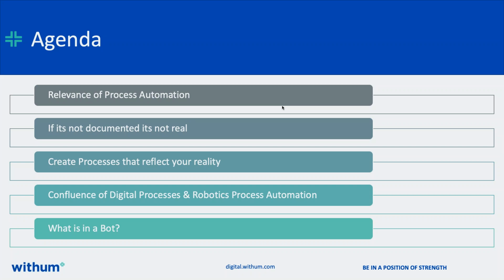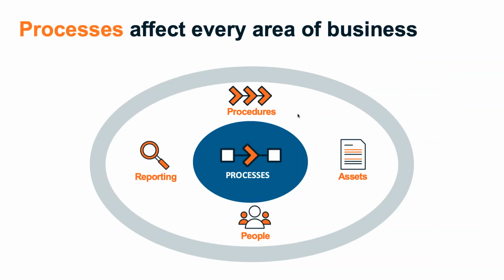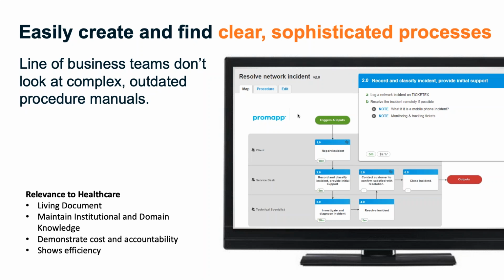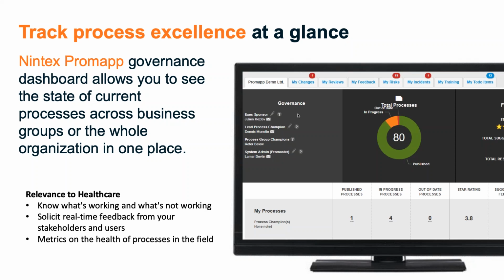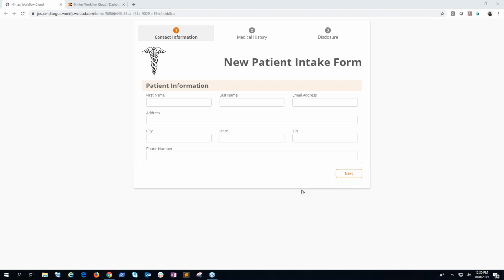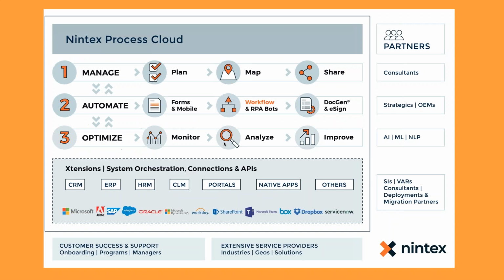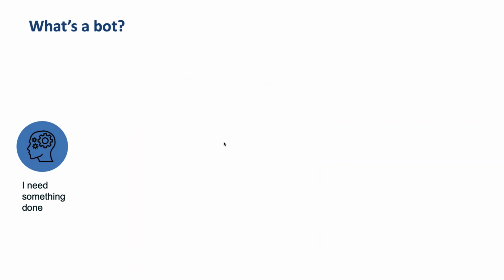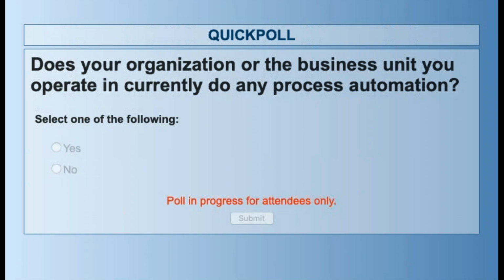Webinar: Current Automation Landscape for Healthcare Organizations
In this webinar, presenters from Withum and Nintex, give an overview of the current automation landscape in the healthcare industry, share use cases where automation technologies are best applied and how healthcare organizations are transforming the way they operate.

After viewing this webinar recording, you will be able to:

- Apply the knowledge from this session to the Healthcare field to uncover opportunities for Process Automation gains
- Identify real world and customer success stories/use cases where Process Automation can benefit different departments within the Healthcare Industry
- Understand which regulatory compliance requirements (like HIPAA, PII and others) are solved by Process Automation Flows